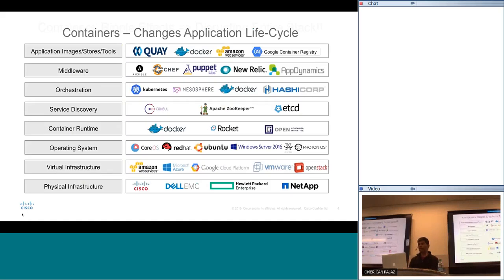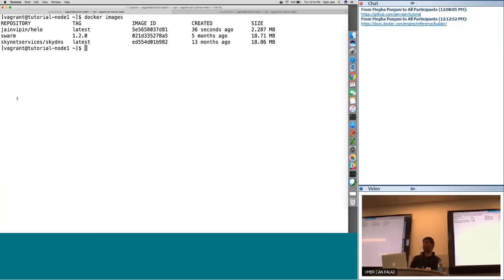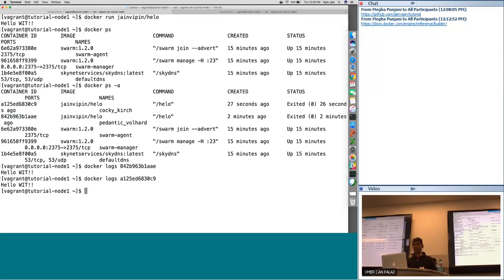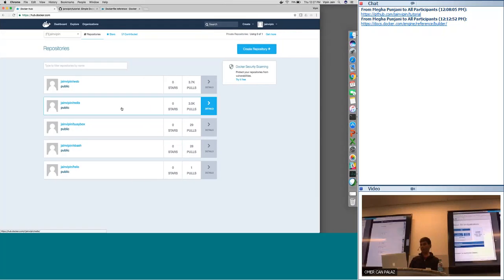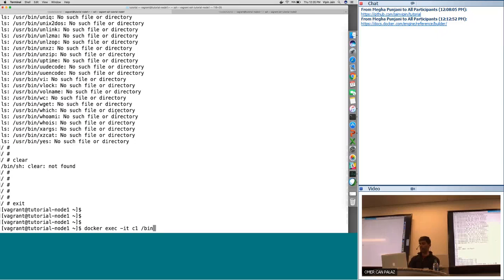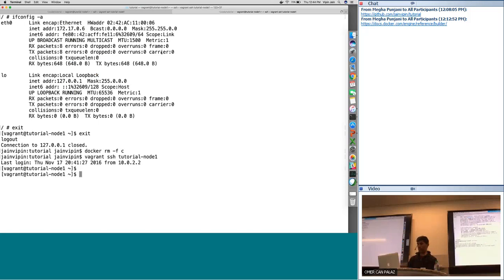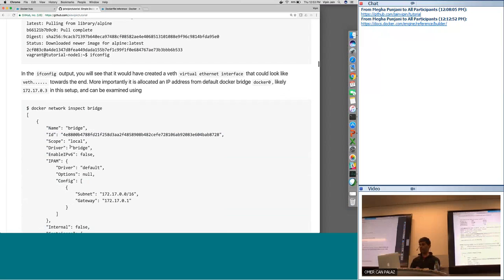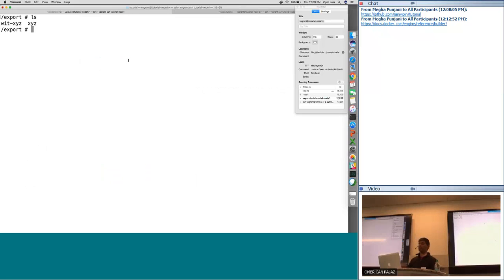November 17, 2016 Women in Technology Tech Talk